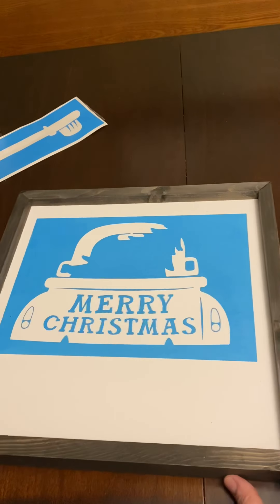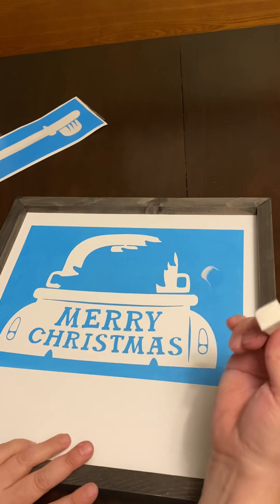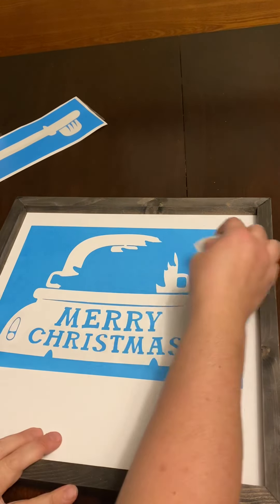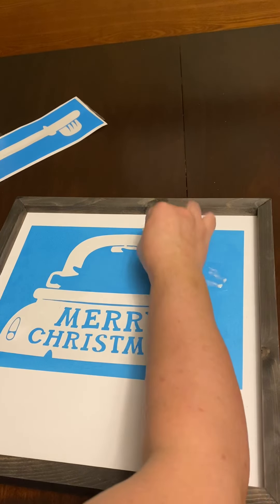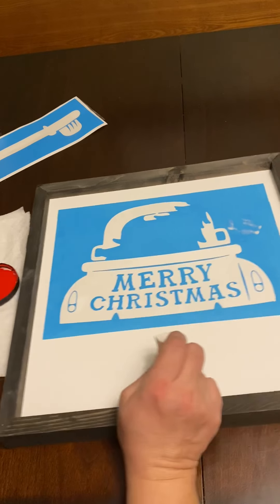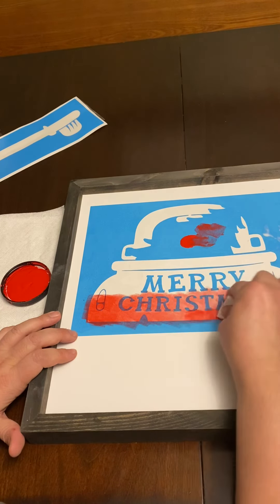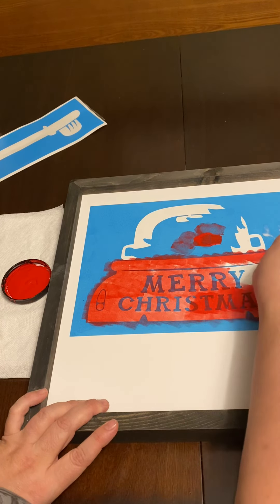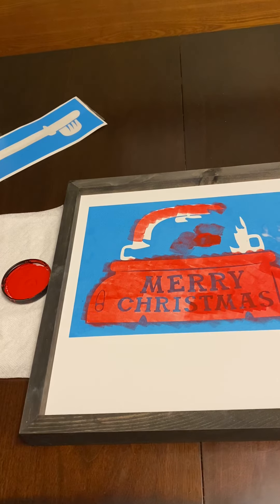Step 4 - Christmas truck - Paint applications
In this video I should you how to apply the different paint applications.